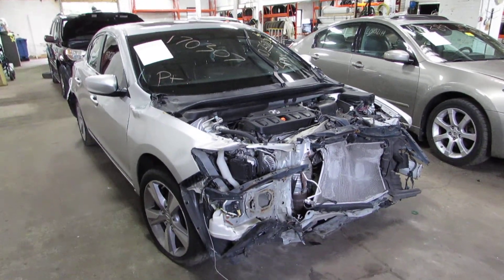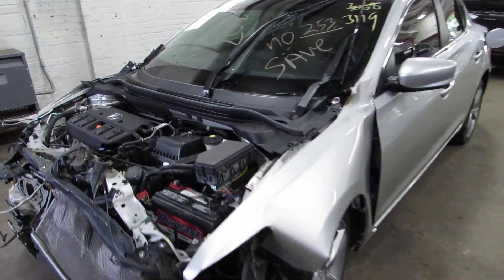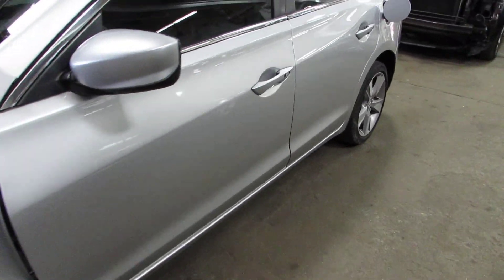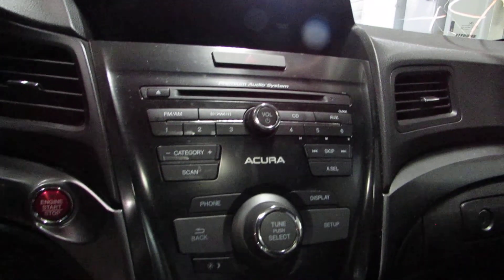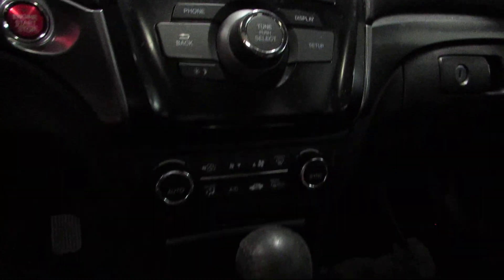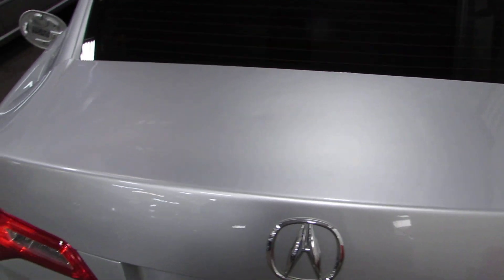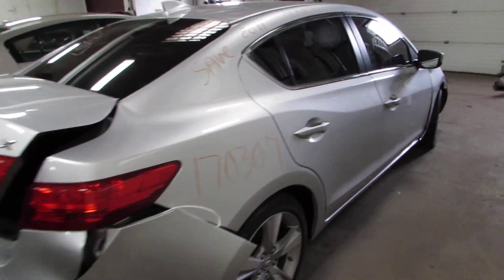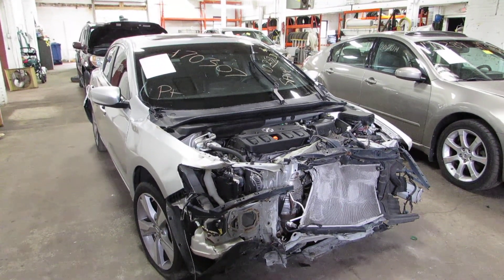Parting out a 2013 ILX - 170307 - Tom's Foreign Auto Parts